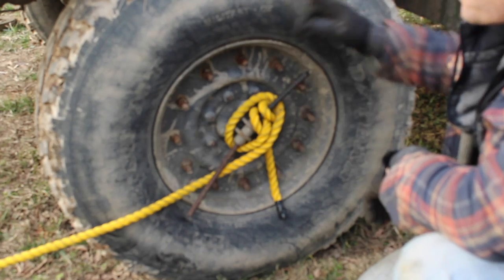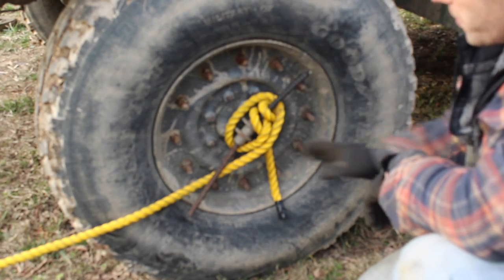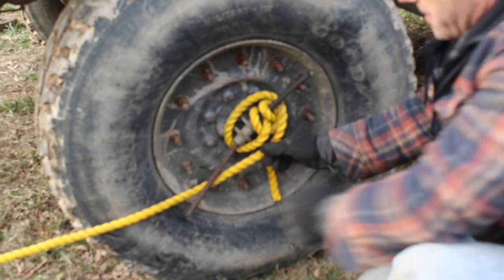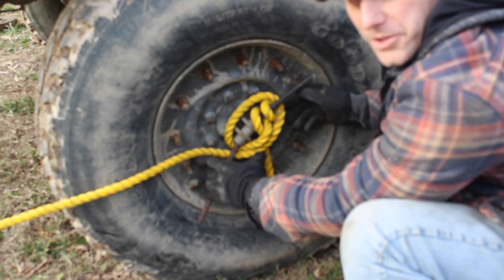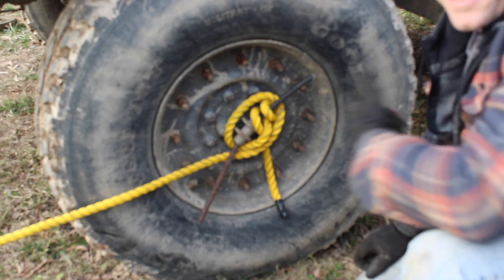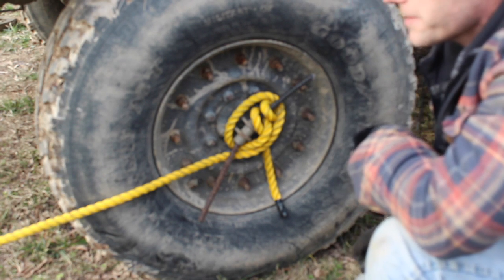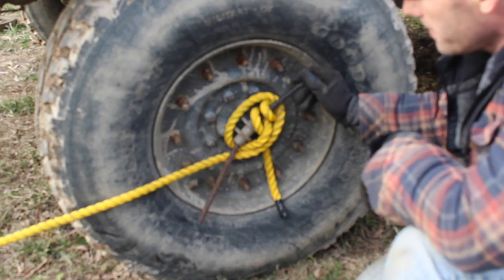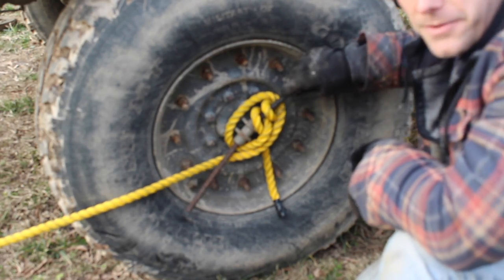YOUR HUMVEE ALREADY HAS A WINCH...........(Sort Of)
Ever wonder what the bracket on the rear wheel of the HMMWV was for, well here it is. Use it to make a field expedient winch. The information can be found in FM 21-305.